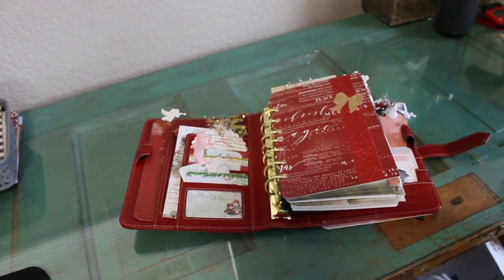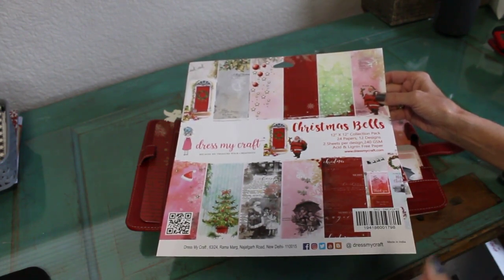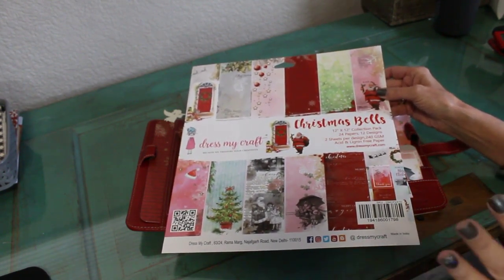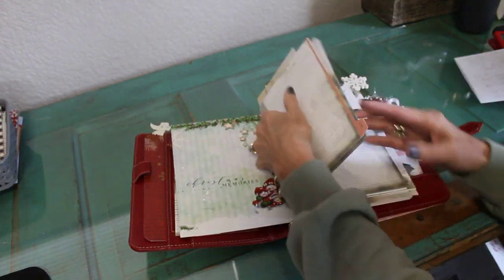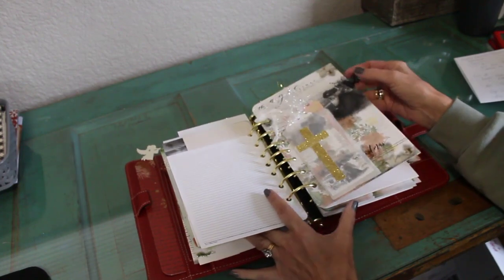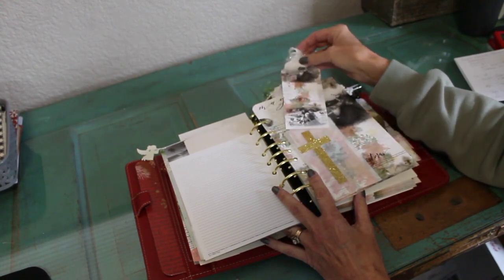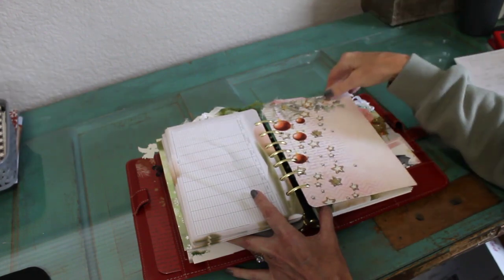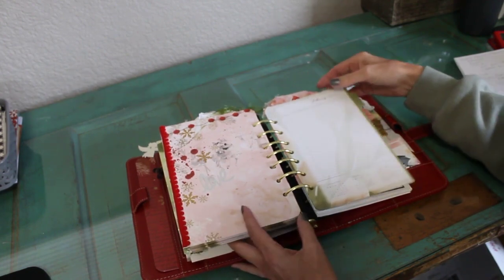My Christmas Planner & Binder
In this YouTube video I share my Christmas binder and planner system.  NOTE...I always plan for my holiday system to be able to carry through a quarter, so I design it basically for October through January.  ANOTHER  NOTE...the coughing only lasts briefly...ha!

All products (yup...ALL!!!) were purchased by me.  You will ALWAYS get my honest opinion about a product.  I personally value truth and honesty HIGHLY!  I also value PEOPLE highly.  So you are most likely not going to see products here that i didn't particularly like.  There's barely enough time to share GREAT things about GREAT products and GREAT people.  THAT is what you will be seeing/hearing here.